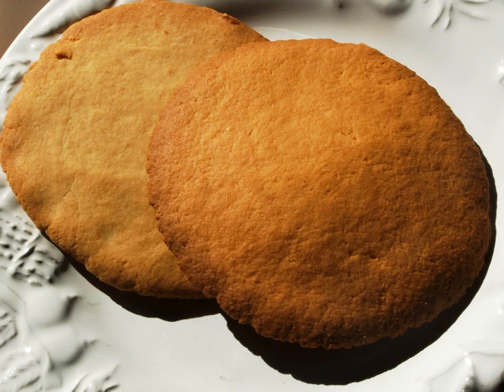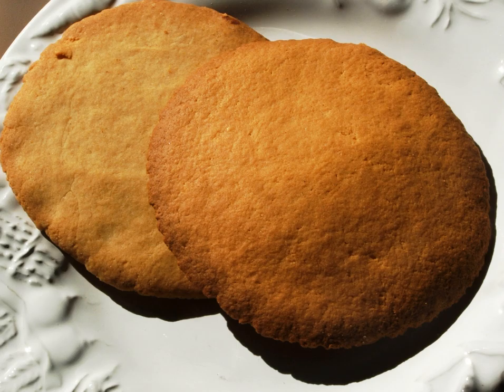Coyotas | Wikipedia audio article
This is an audio version of the Wikipedia Article:
Coyotas

SUMMARY
Coyotas are empanada-like cookies which are large, flat and traditionally filled with brown sugar. However, coyotas also come in a variety of flavors, including guava, caramel, chocolate, strawberry, jamoncillo (milk candy), peach, and pineapple.